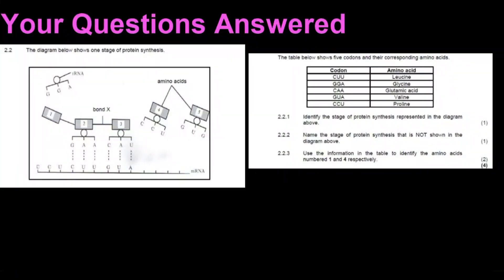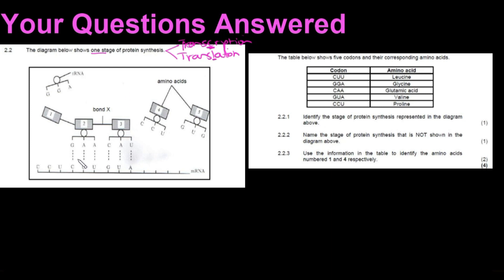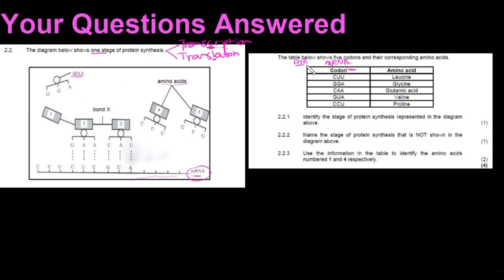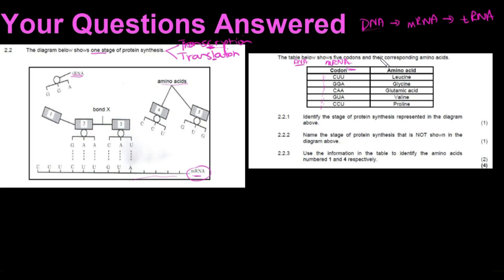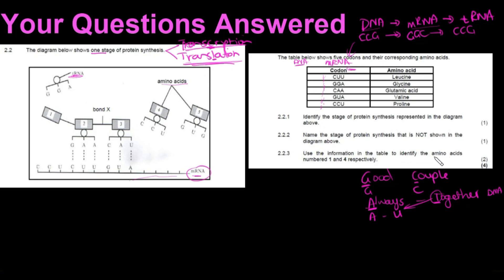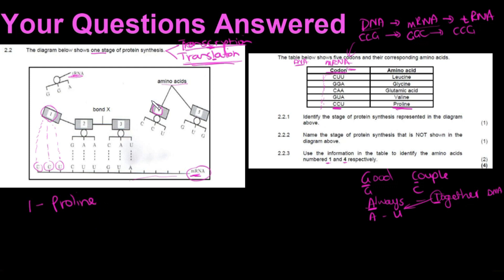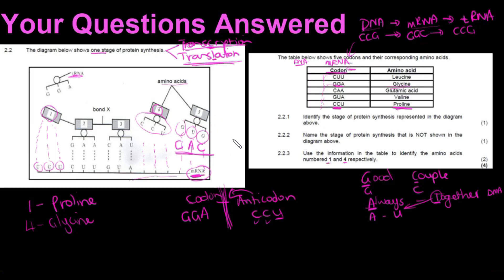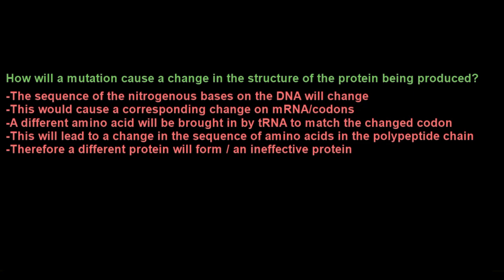Grade 12 Your Questions Answered Protein Synthesis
In this video we look at a previous exam question based on protein synthesis.